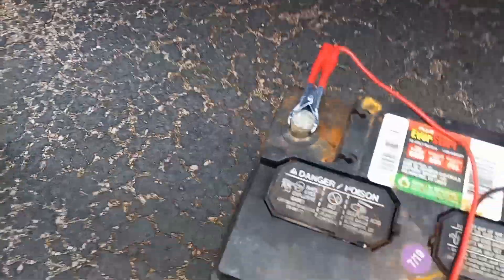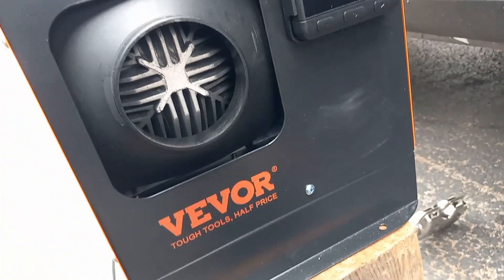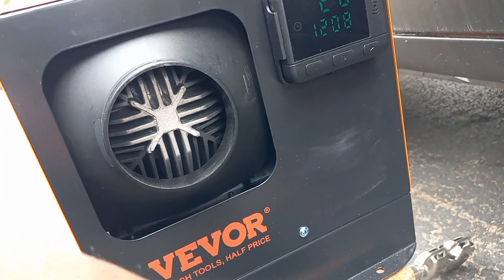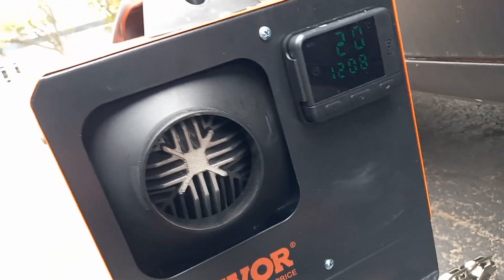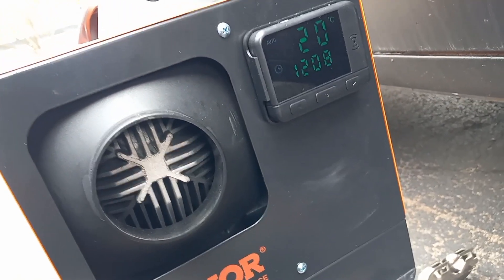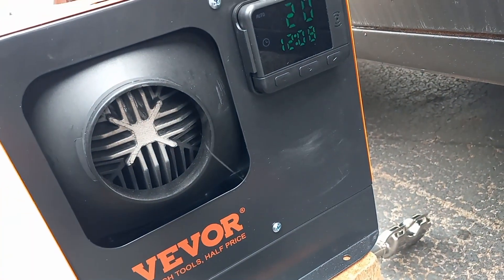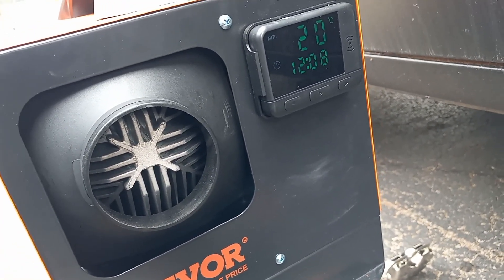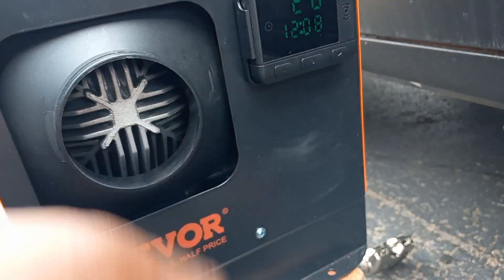Ecoflow delta mini 12volt woes when powering a 8k diesel heater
BASICALLY it mentions on the heater not to use it with the 12vlt plug... my symptoms were the unit would start up the fan ...and short after it would cut off... I did notice that at the start up the glow plug does require a big draw of power and the delta mini probably has a safety measure in place to avoid you damaging the unit... 🙄